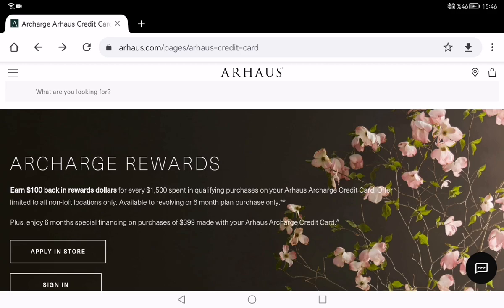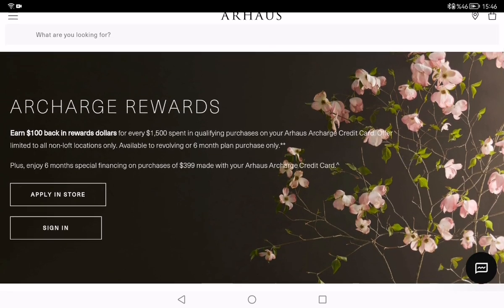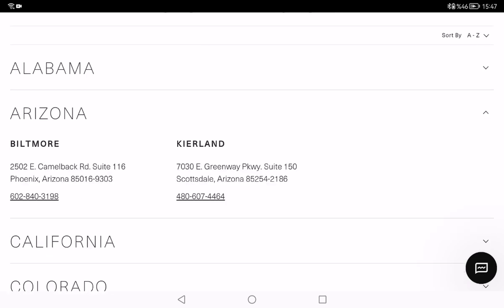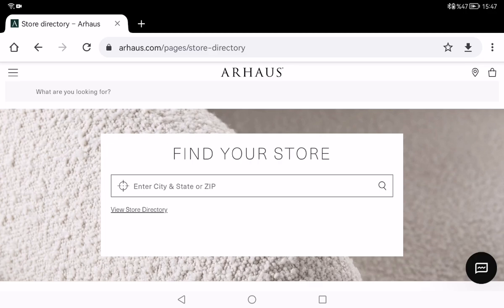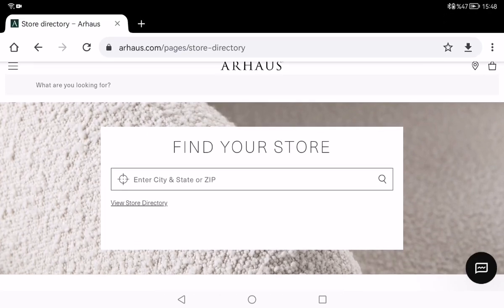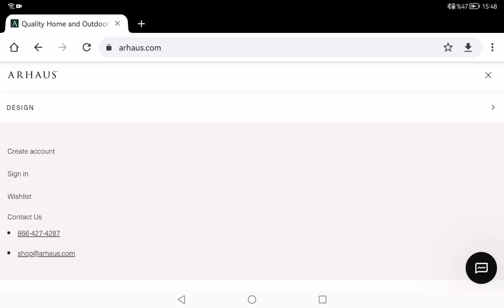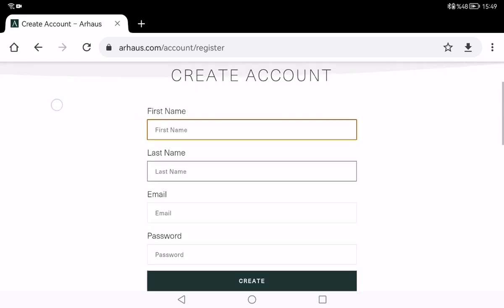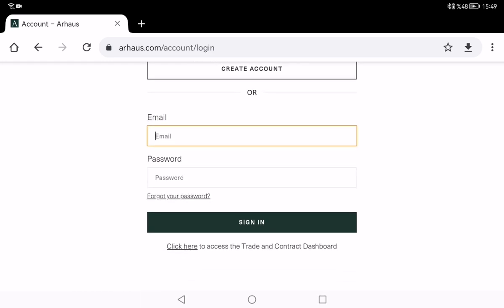Arhaus Credit Card Login - Review ⏬👇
Attention Arhaus Credit Cardholders! Want to easily manage your credit card account online? Look no further! In this helpful video, we walk you through the simple steps of Arhaus Credit Card login process. Whether you need to make payments, view your statement, check your rewards balance, or update your account information, our comprehensive tutorial has got you covered. Take full advantage of the convenient online features offered by Arhaus Credit Card and stay in control of your finances. Don't miss out on exclusive benefits and special offers! Watch now and learn how to effortlessly access and manage your Arhaus Credit Card account.